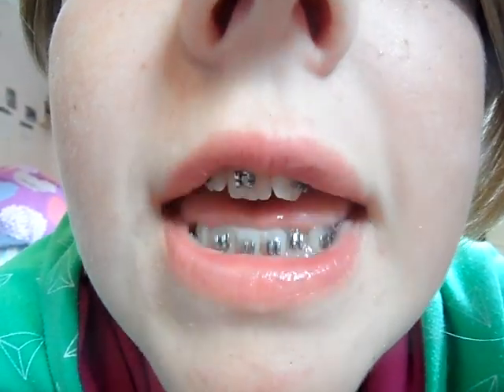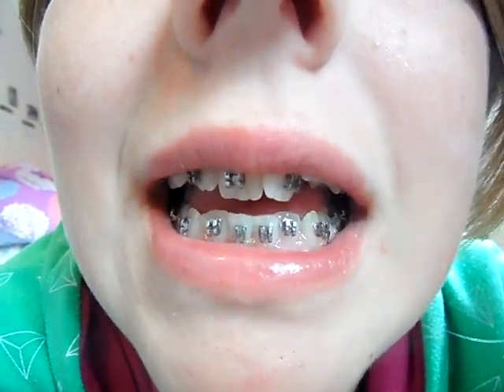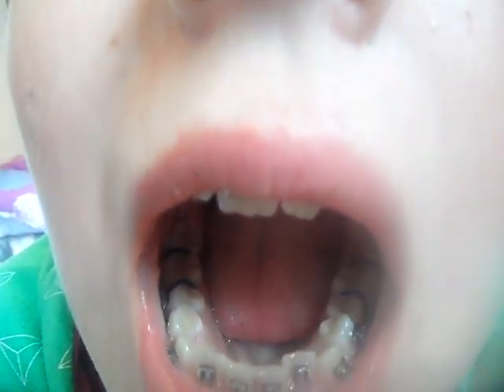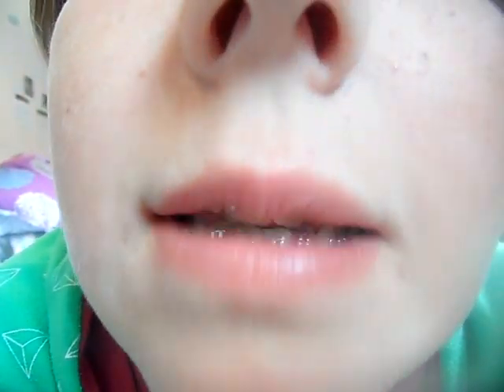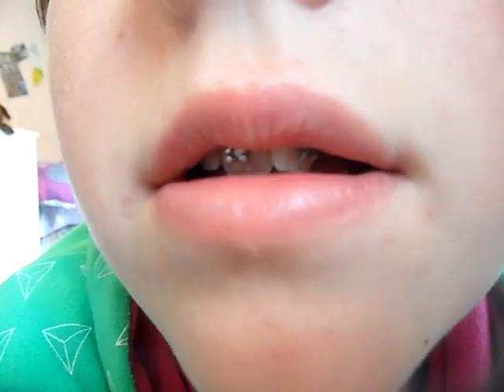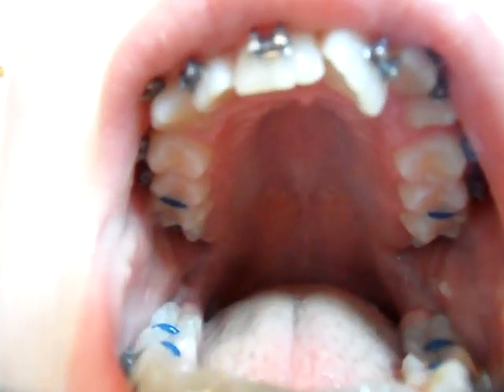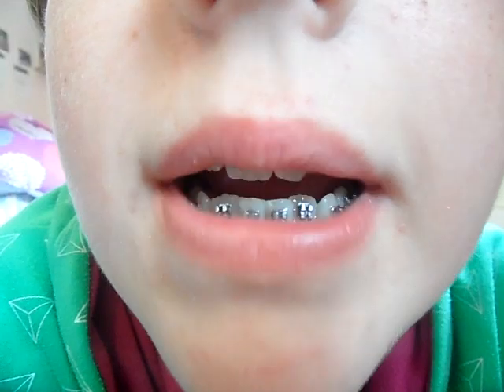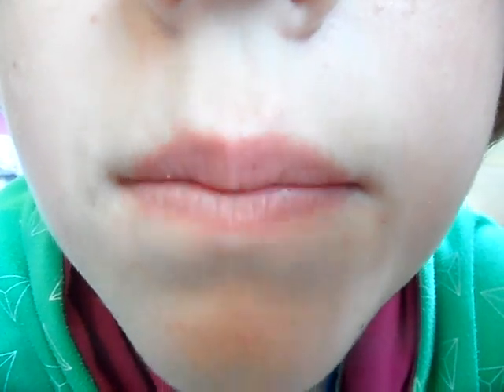Braces Spacers (English)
Any video requests??COMENT what colours shall i get??